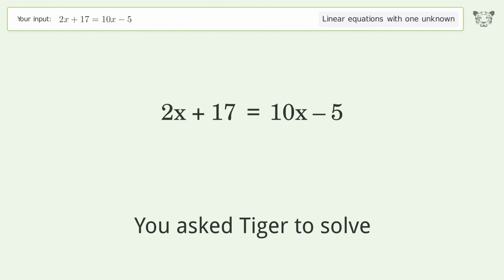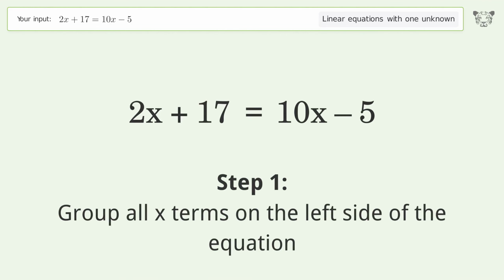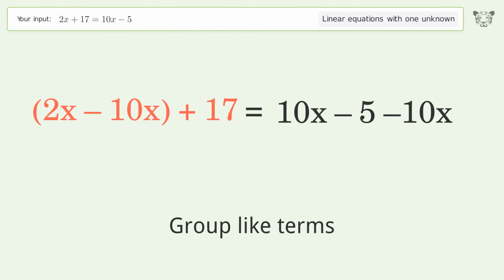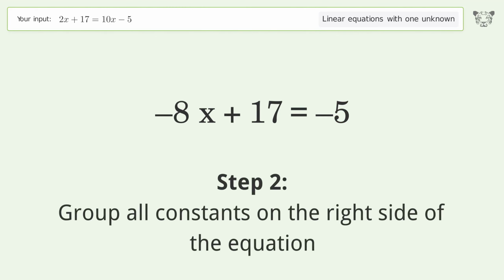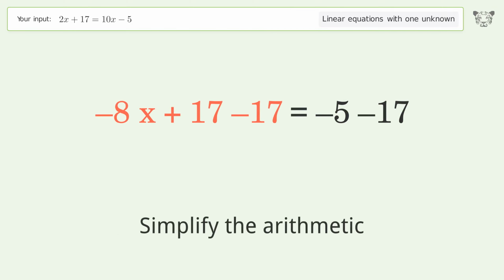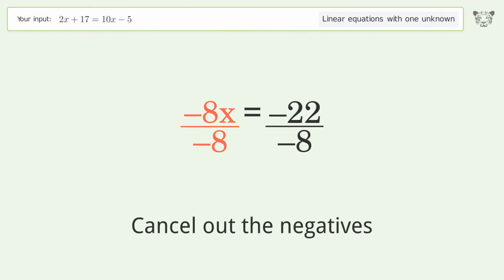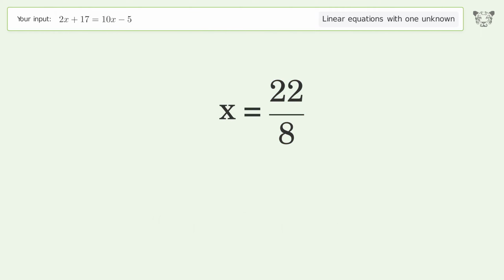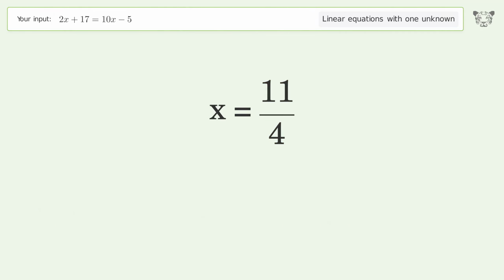Solve 2x+17=10x-5: Linear Equation Video Solution | Tiger Algebra